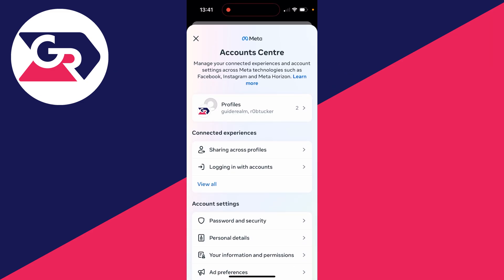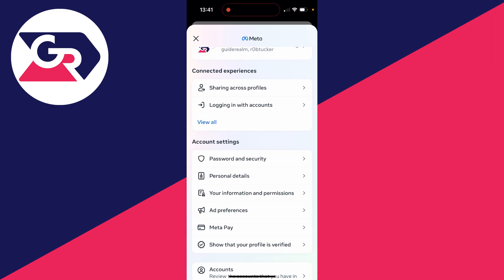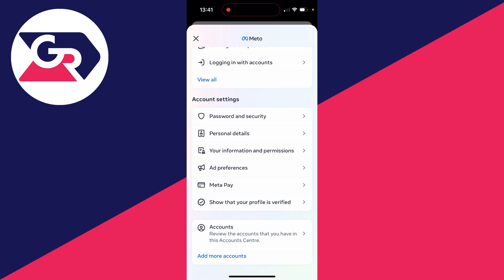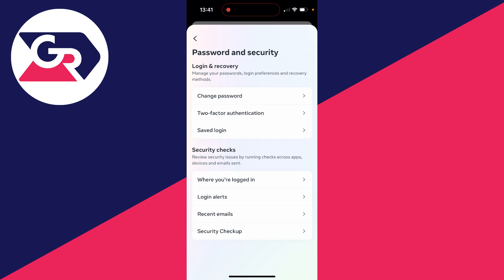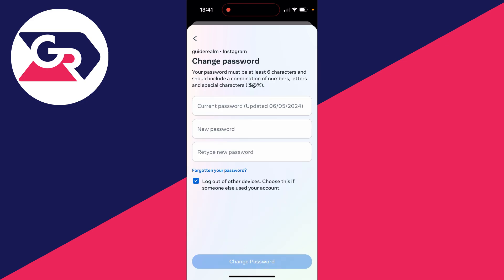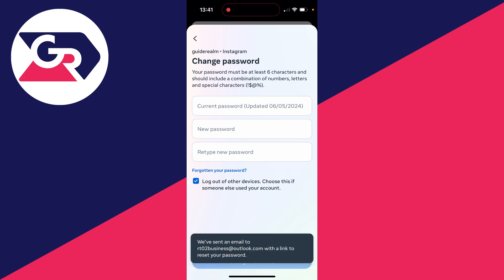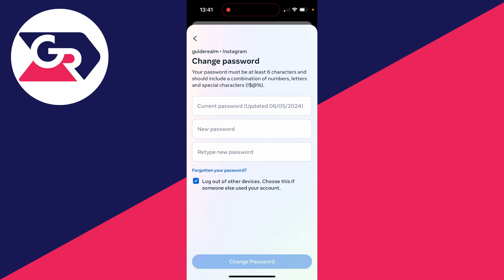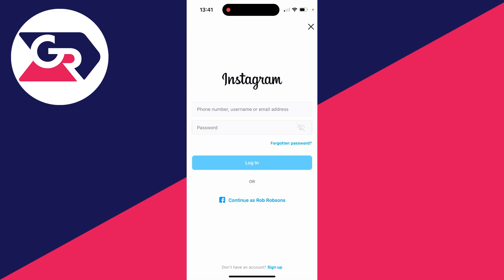How To Change Forgotten Password On Instagram - Full Guide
Learn how to change forgotten password on instagram in this video.

GuideRealm